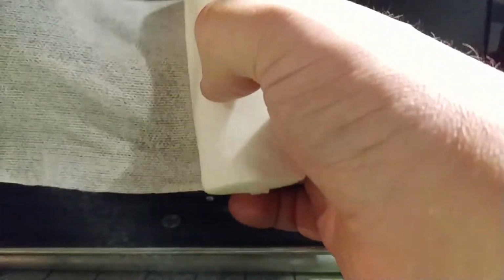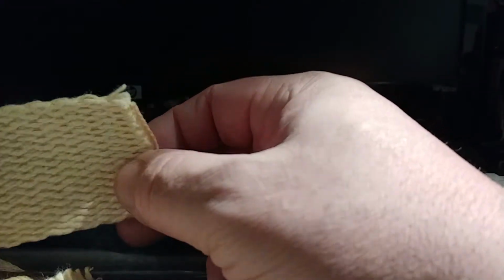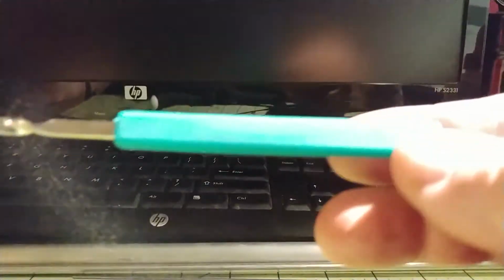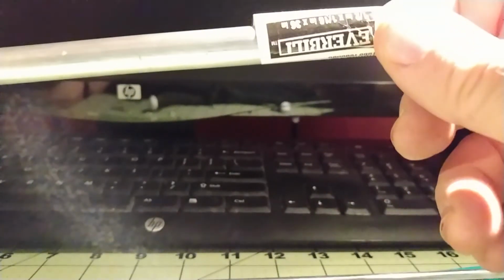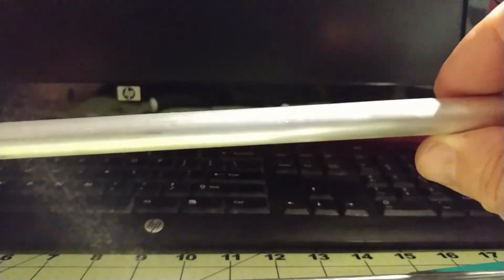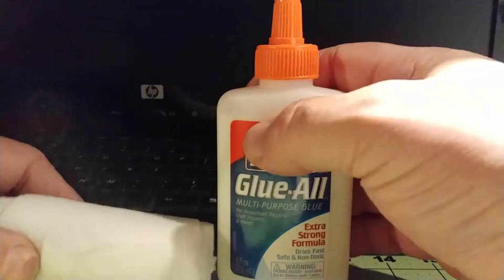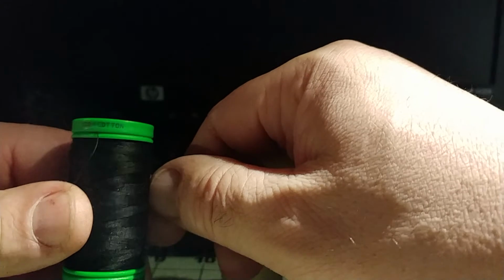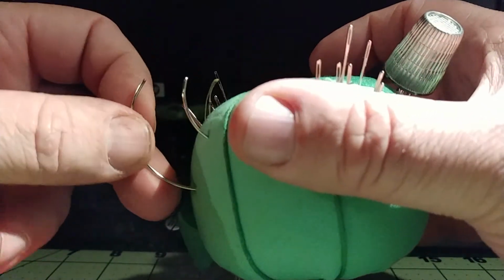Starting our journey to the land of fire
A few folks have asked how I make fire wands and torches.  This this video goes over some of the materials needed.

Note - this goes over different methods I have worked with over the years.  These may not be the absolute best methods, or the best methods for you.  There are many methods for doing this.  As long as you are safe, safe to your surroundings, and having fun,  I think we can all continue to learn and grow.  Thanks!